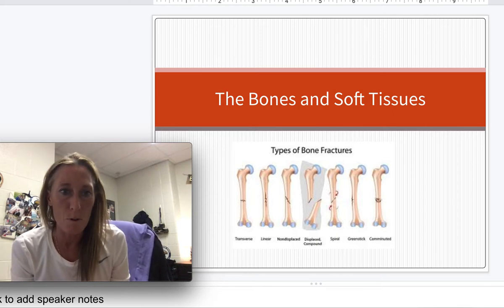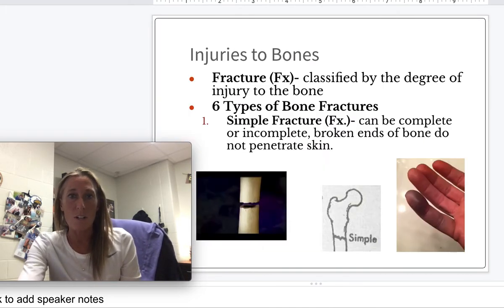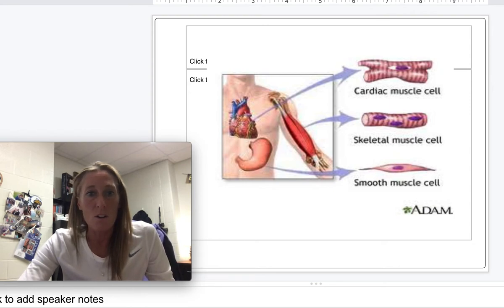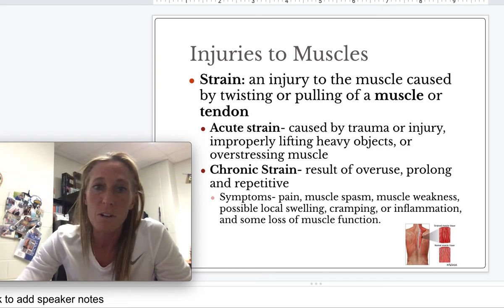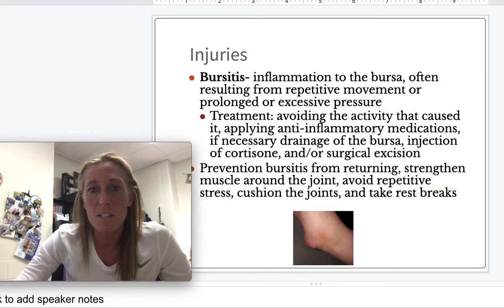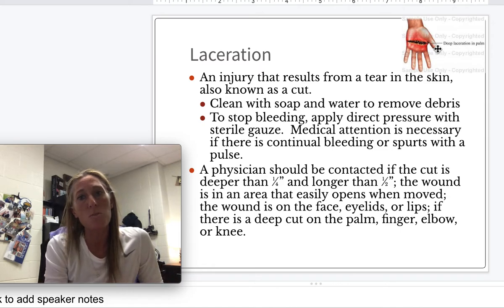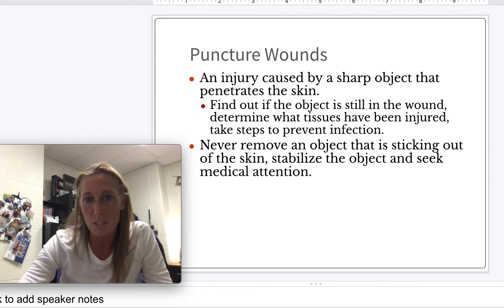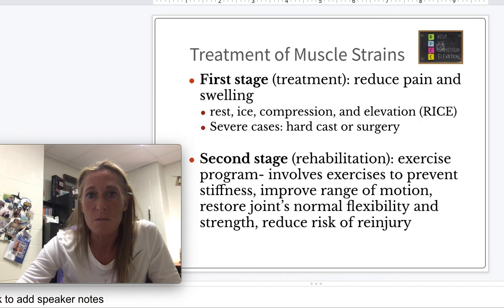Bones & Soft Tissue Injuries Part 3